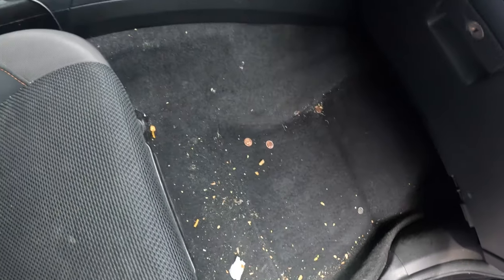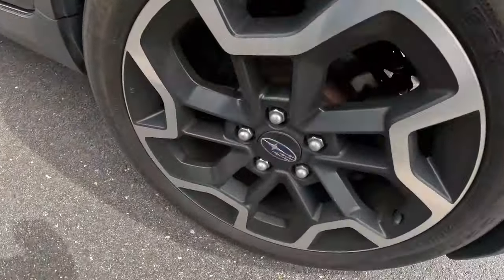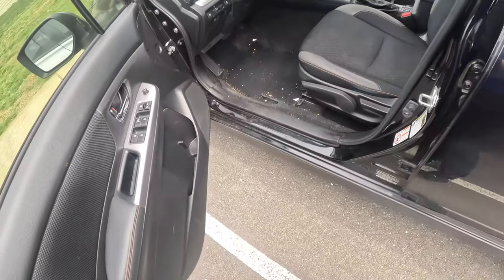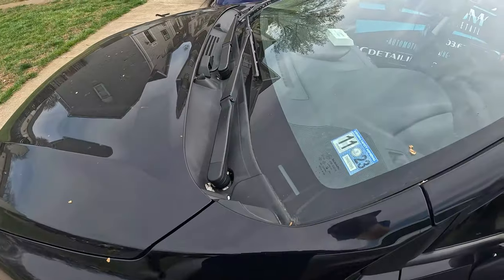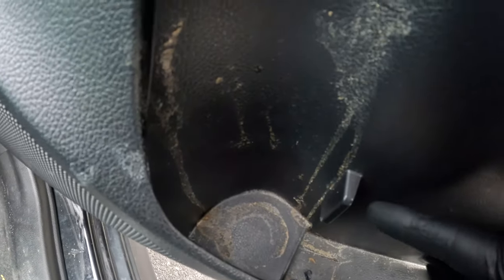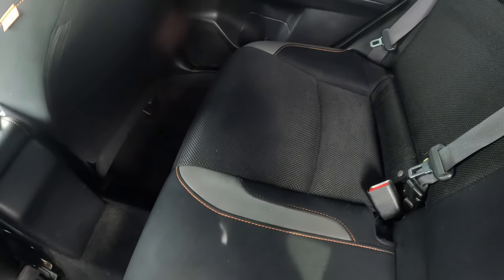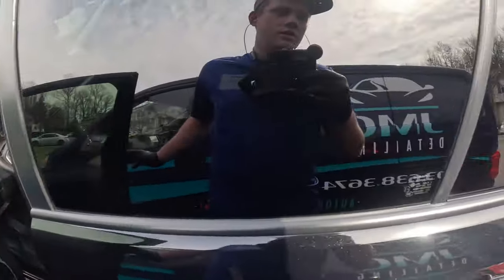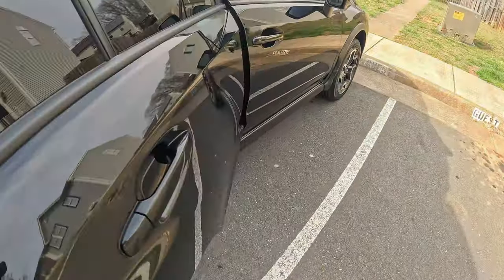Detailing a 2018 Subaru Crosstrek Interior and Exterior Detail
To give a 2018 Subaru Crosstrek a comprehensive detail, a series of steps are typically taken, which may differ depending on the car's state and the desired level of detail. These are some common procedures involved in detailing a Crosstrek:
1. Wash the exterior: Begin by thoroughly washing the exterior with soap and water to eliminate dirt, grime, and other impurities. It's crucial to use a high-quality car wash soap and a microfiber wash mitt to avoid paint damage.
2. Clay bar treatment: After washing the car, use a clay bar to extract embedded contaminants that didn't come off during the wash. This action helps to make the paint smoother and prepares it for polishing or waxing.
3. Polish the paint: With a dual-action polisher, apply a polishing compound to the paint to remove swirl marks or scratches and restore the luster. Depending on the severity of the paint flaws, this step might require multiple passes with various pads and compounds.
4. Apply wax or sealant: Once the paint is polished, apply a wax or sealant layer to safeguard the paint and offer a profound shine. Different wax and sealant products exist, and the selection is based on the preferred protection and shine level.
5. Clean the wheels and tires: Use a wheel cleaner and tire shine product to clean and protect the wheels and tires. Use a separate brush or sponge for the wheels to prevent paint contamination.
6. Clean the interior: Vacuum the interior thoroughly, including the seats, carpets, and floor mats. Use a multi-purpose cleaner to clean plastic or vinyl surfaces, and use a leather cleaner and conditioner for leather seats. It's also essential to clean the windows and mirrors.
7. Detail the engine bay: To achieve a comprehensive detail, cleaning and detailing the engine bay is vital. Use a degreaser and a gentle brush to eliminate dirt and grime, then rinse it thoroughly with water.
These are some of the fundamental steps involved in detailing a 2018 Subaru Crosstrek. Depending on the car's state, additional procedures, such as paint correction, headlight restoration, or leather repair, may be necessary. It's always best to seek expert advice from a professional detailer on how to obtain the optimal detailing results